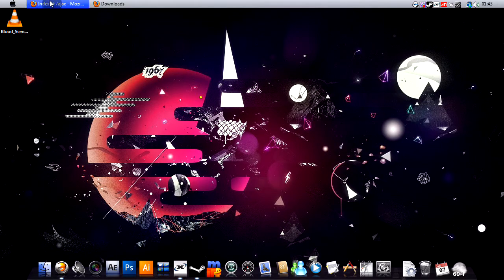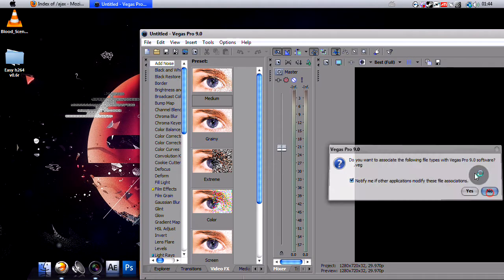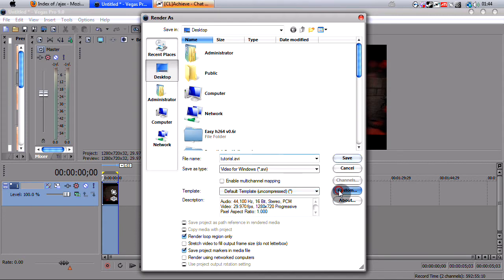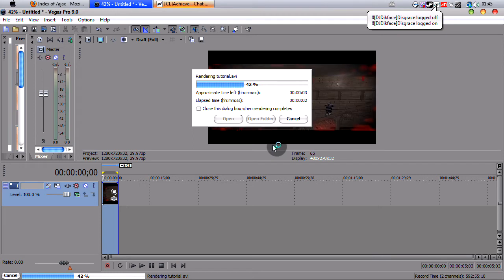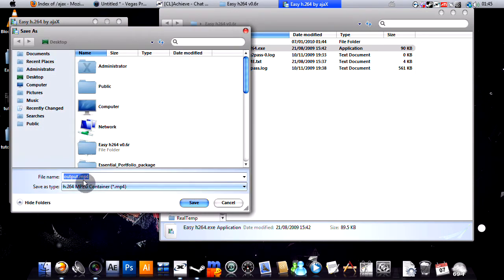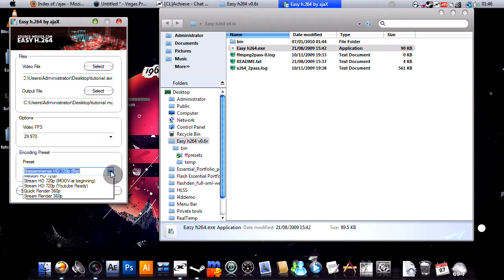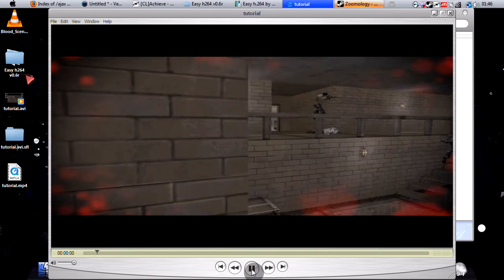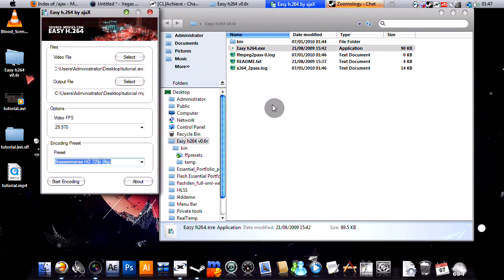Sony Vegas 9.0 Pro | 720p HD Video rendering | ajaX encoder | Highest Quality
I decided to show everyone how I rendered my videos here we will be using ajaX's h264 encoder download Thanks to ajaX for the encoder.

Tags: new youtube res resolution 1920x960 new youtube widescreen 1280x720 264 x264 encoder highest quality HD widescreen 640x480 800x600 832x624 1024x768 1152x870 1280x960 1600x1200 editing tutorial upload youtube sony vegas rendering how to tips and tricks best youtube quality for css sf l4d cod4
If when you press the convert now and 1second after your get completed convert without any video go into your easy h264 folder go into the bin folder then go into the temp folder and then run "tmp_command.bat" and it will run the converting process and after its done you will have it ready in the first folder